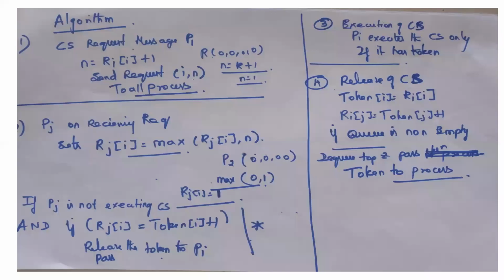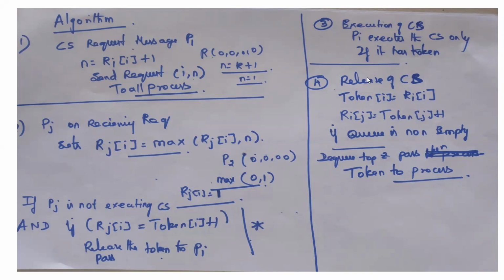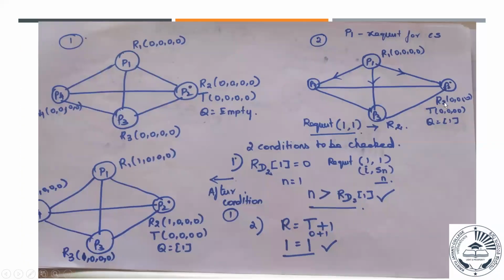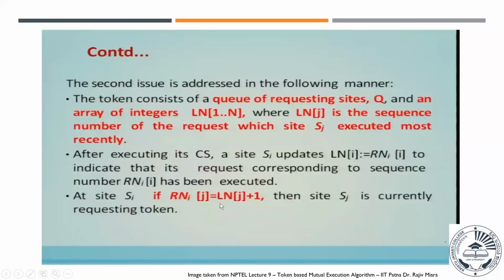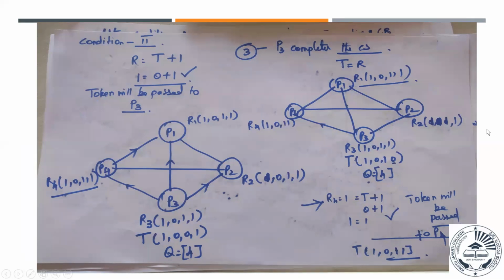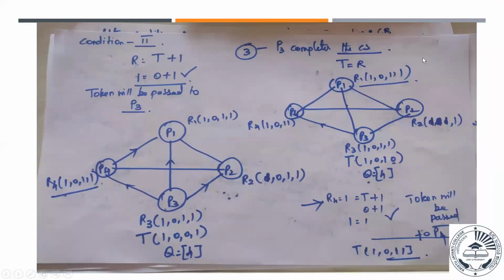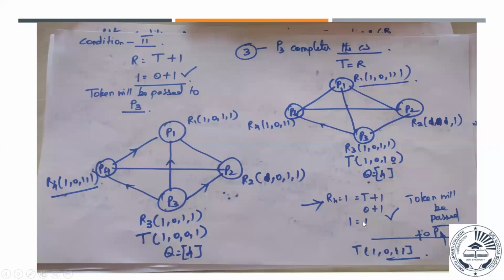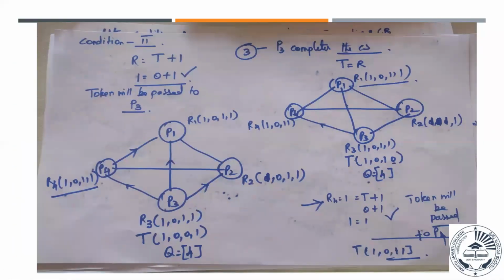Suzuki Kasami Algorithm 16 04 2020